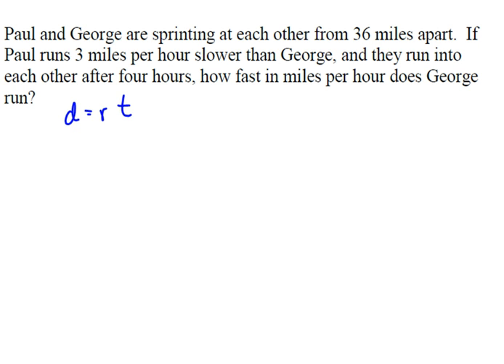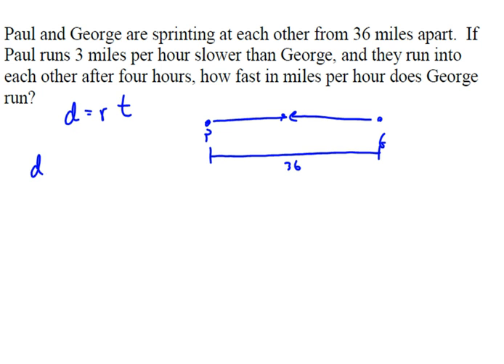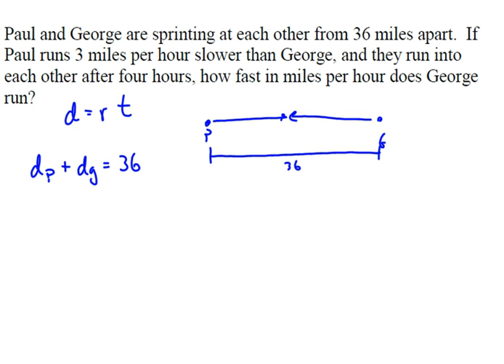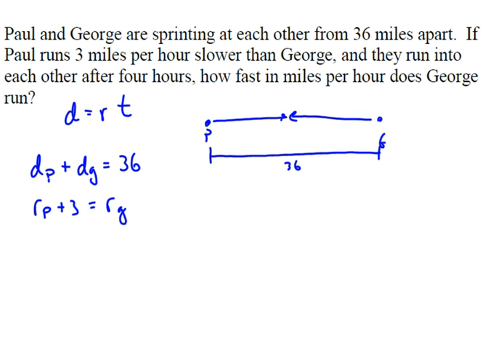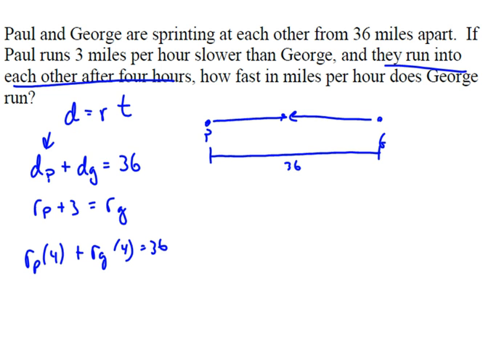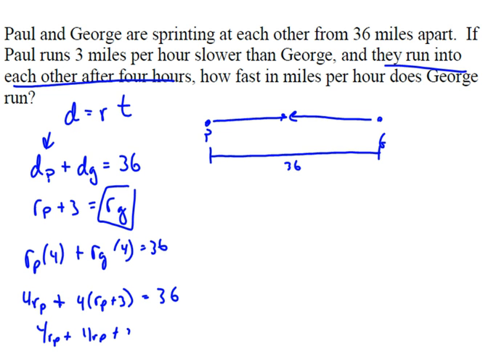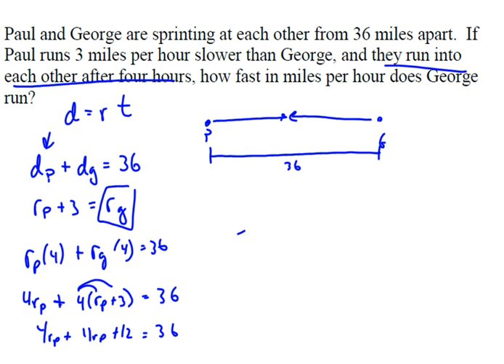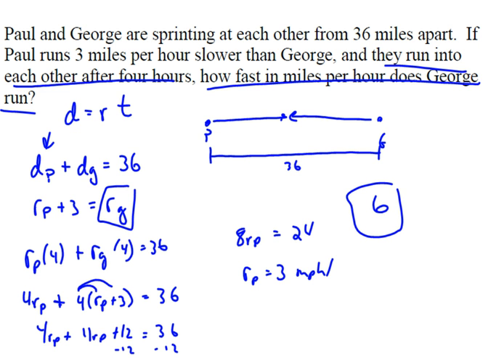Distance, Rate and Time Problems Example 1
This is a basic example from algebra 1 that discusses how to use the d=rt formula to solve problems involving distance, rate and time.